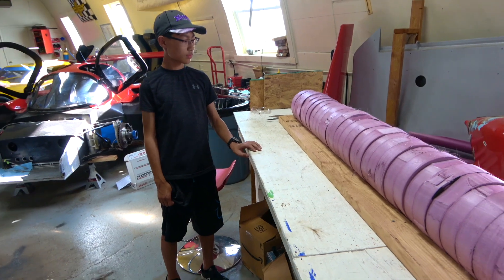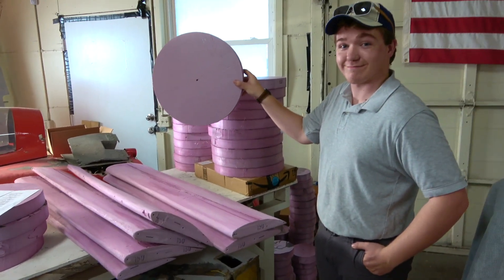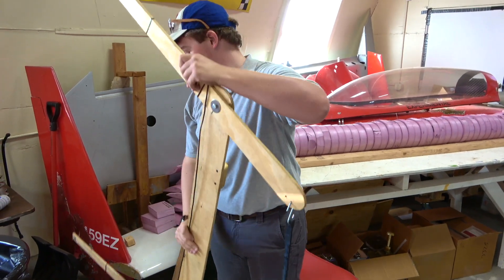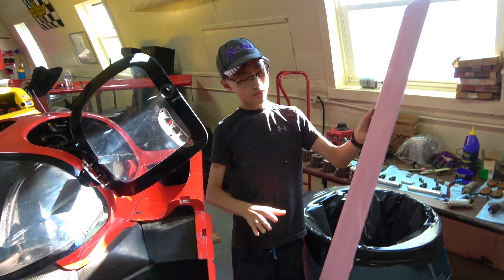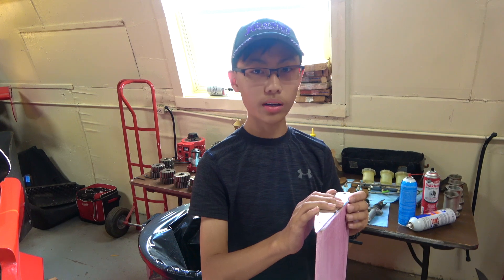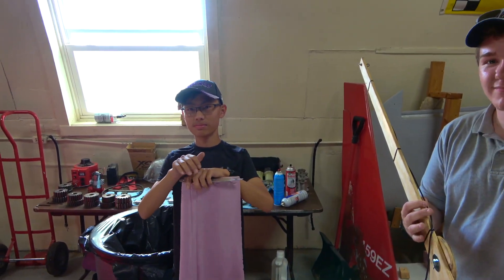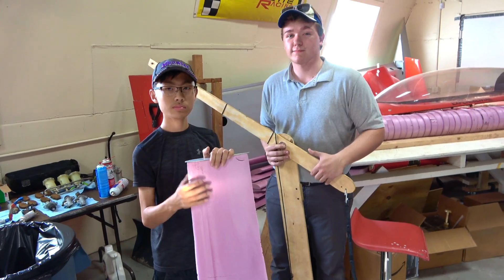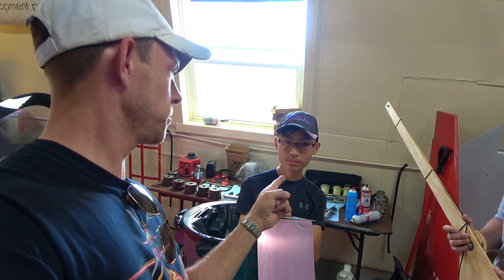Hamster's Rutan Voyager build 2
Genius Garage student, The Hamster, gives an update on his giant scale model of the Rutan Voyager airplane. Genius Garage